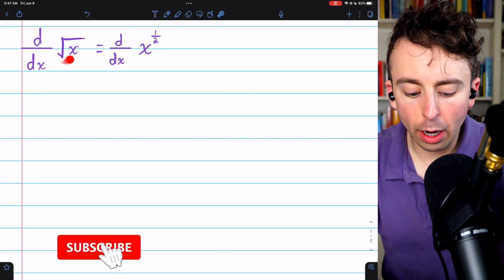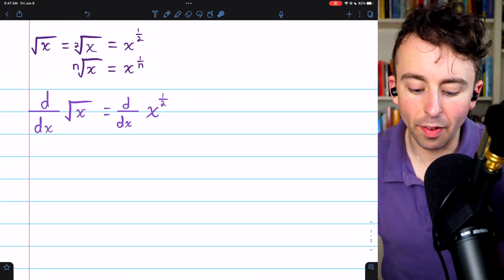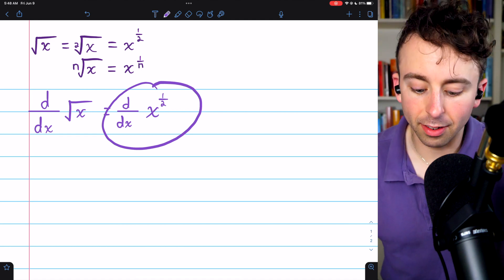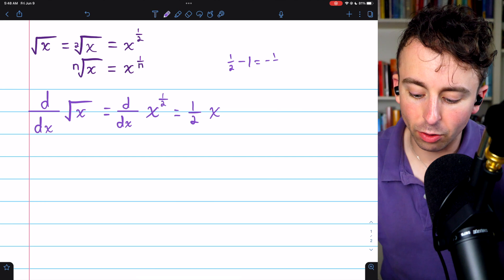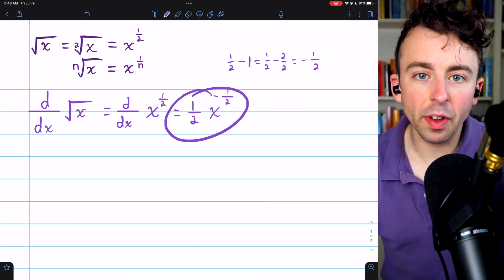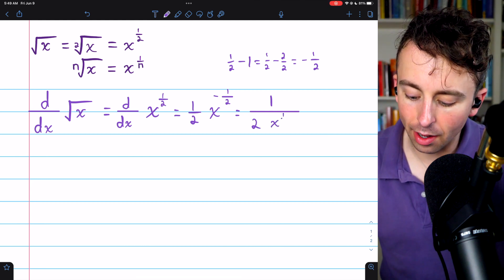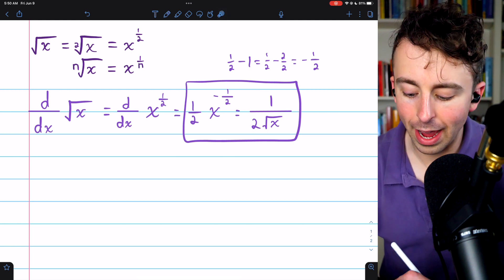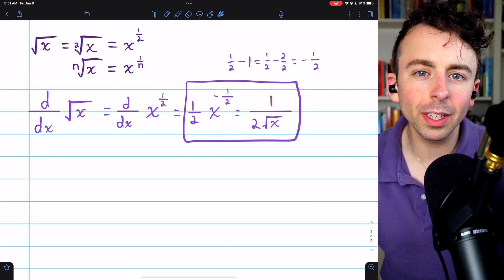Derivative of sqrt(x) with Power Rule | Calculus 1 Exercises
We differentiate the square root of x by rewriting it as x^(1/2) and using the power rule. Thus, we find the derivative of sqrtx is (1/2)x^(-1/2).